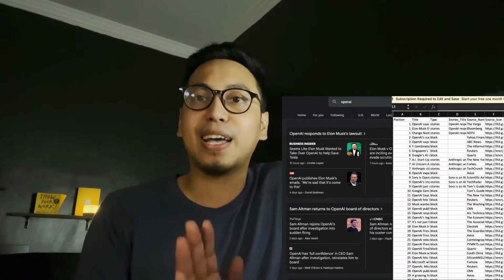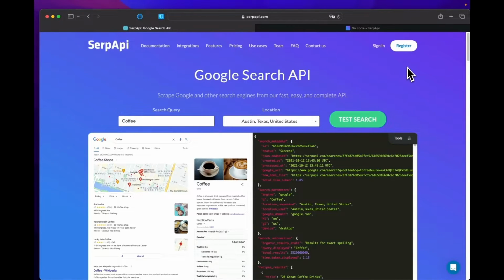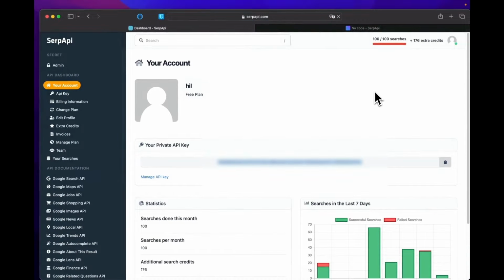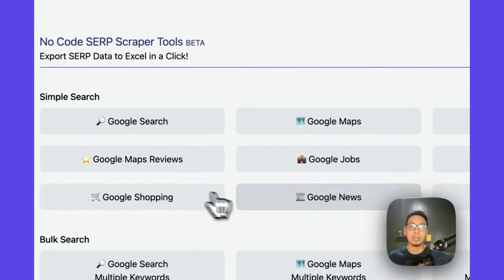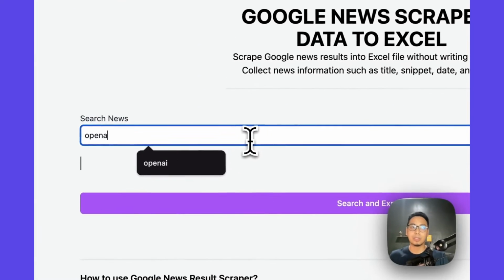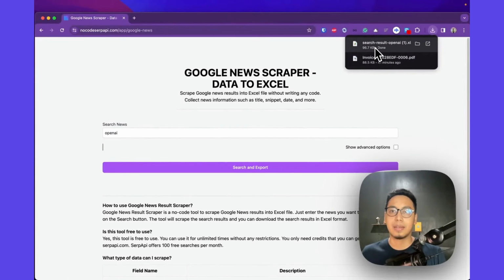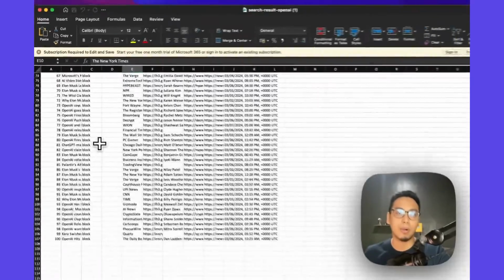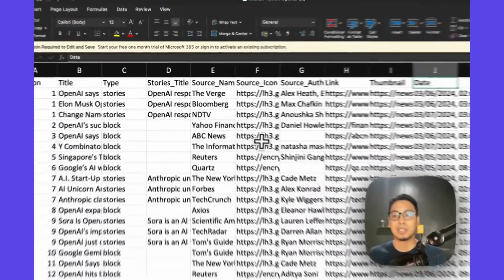Google News scraper - Scrape news data to Excel (NoCode)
Learn how to Scrape and collect data from Google News Results to Excel (No-Code Solution).

This will allow you to collect news data that fits your needs. Collect titles, snippets, author information, and sources that are available on Google News easily without writing a single line of code. This is a Google News scraper tool.

You can import this Excel result to Google Sheets or any other integration you want to use.

This is the easiest Google News data scraper tool to use.